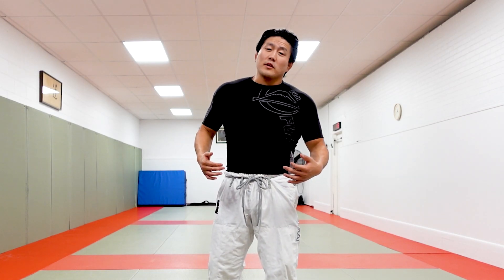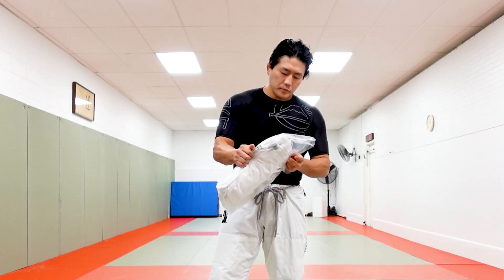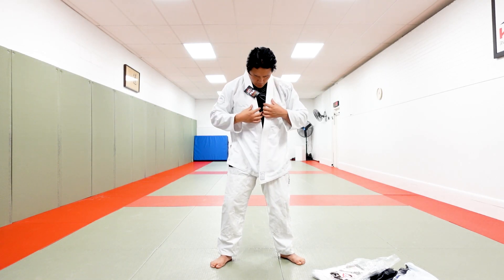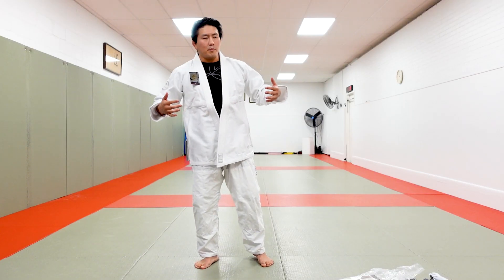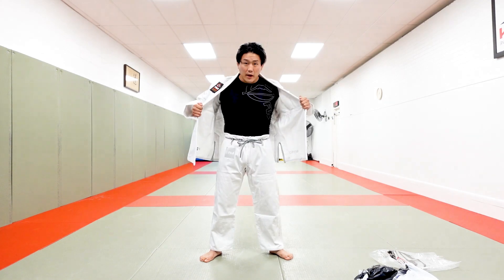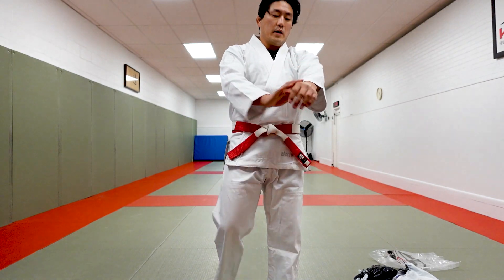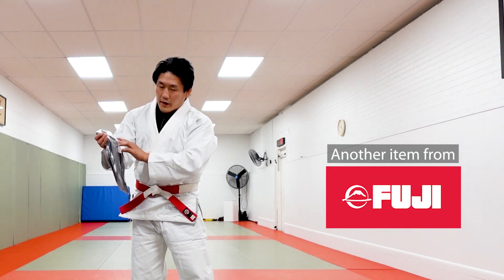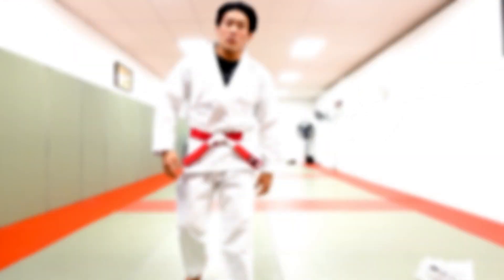Fuji Elemental BJJ gi Review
Full Disclosure:  I get paid if you buy this gi using this link above.